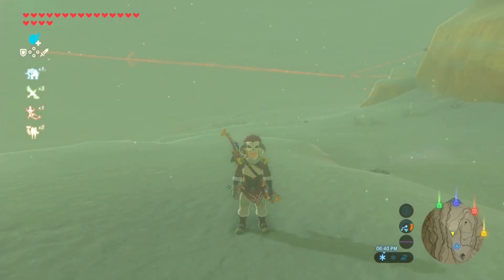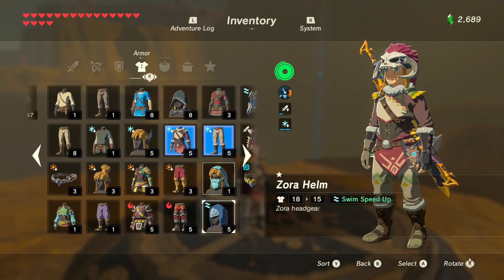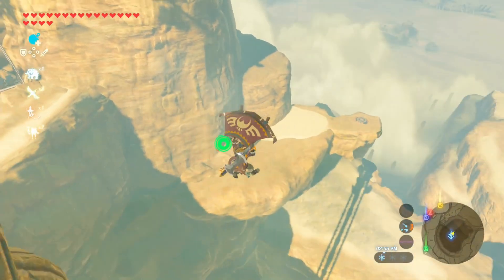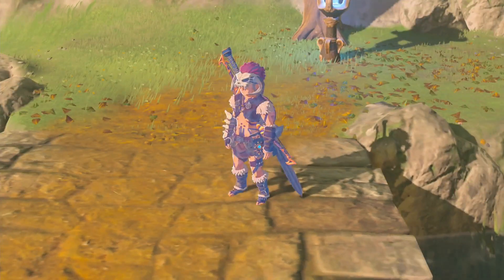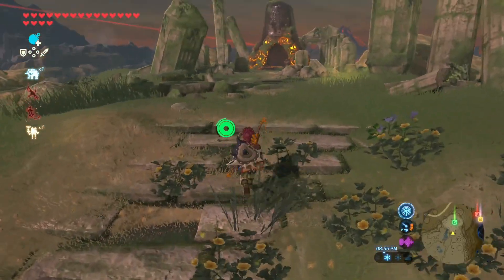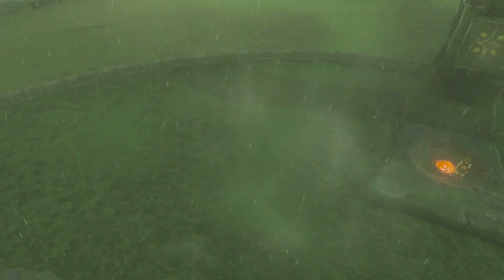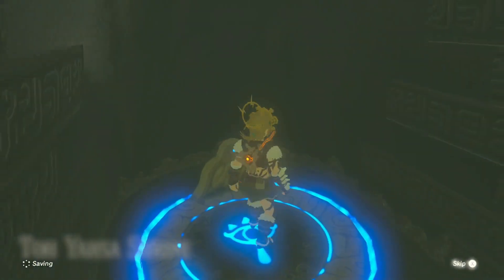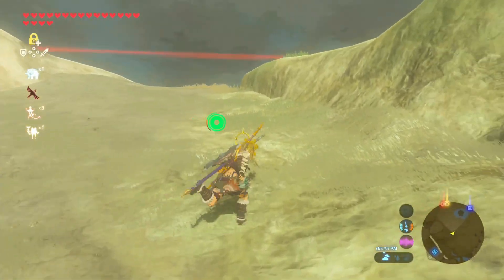Thundra Region! - Zelda Breath Of The Wild - Part 32 - Playthrough